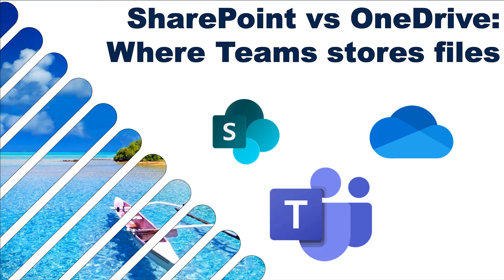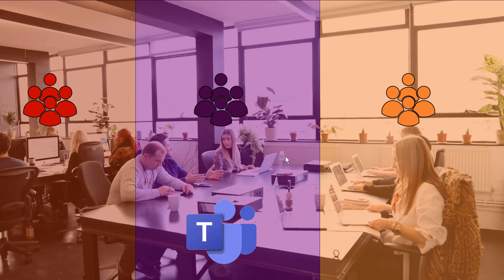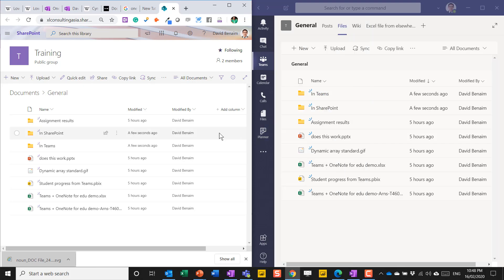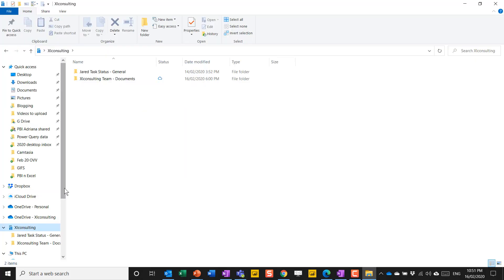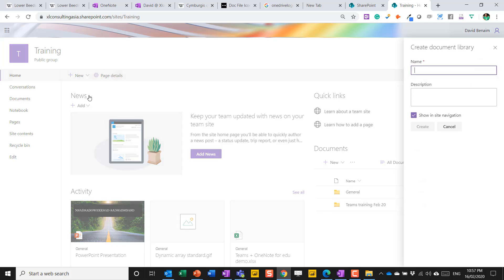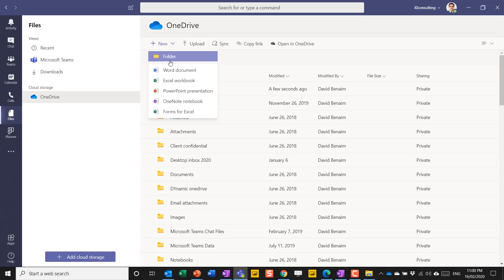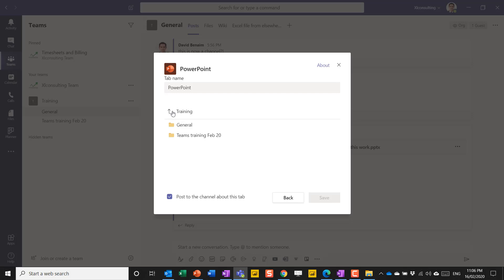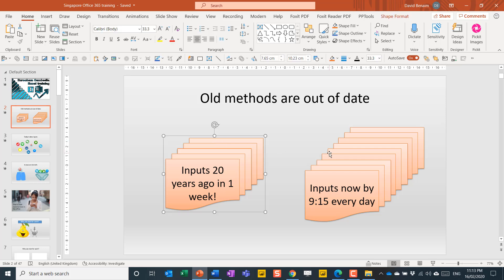OneDrive vs SharePoint vs Teams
How does SharePoint differ from OneDrive on Office 365? How can I sync the cloud storage devices to my computer? Share them? Add new files? Upload existing documents? How does OneDrive's new Files on Demand feature work?

Microsoft Teams is exploding, but when we save files, where does the file really live? Sometimes its OneDrive other times SharePoint. Can I create a file in Teams but not SharePoint? What about in SharePoint but not Teams?